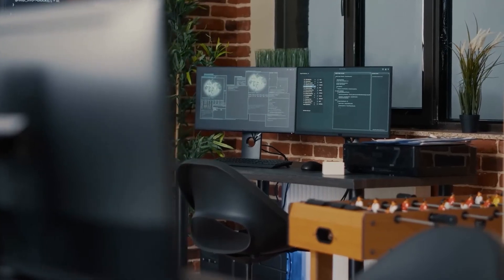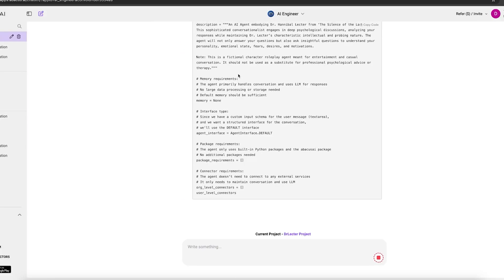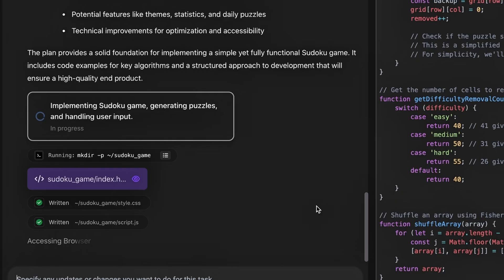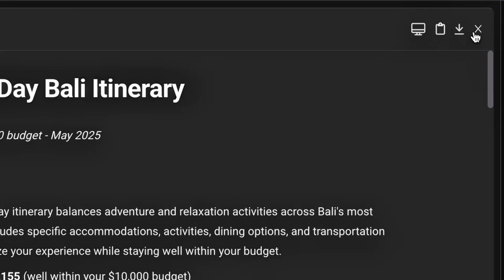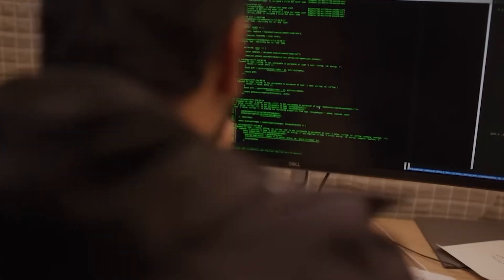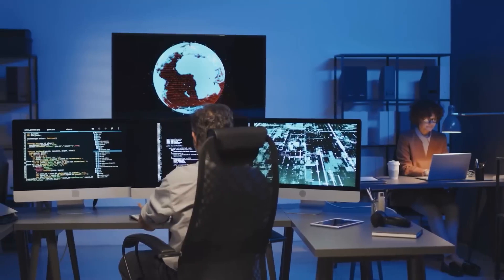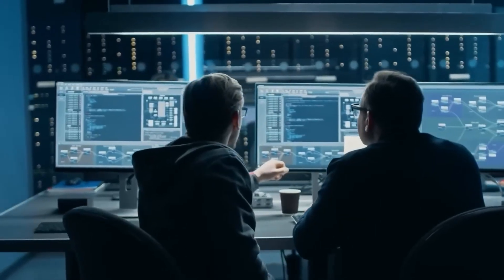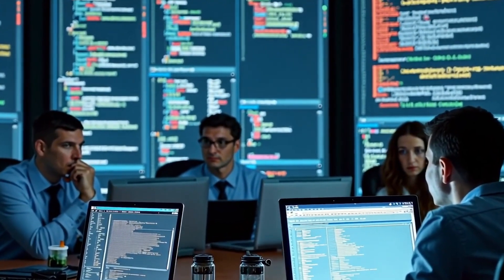Deep Agent by Abacus AI Just Replaced 10 Apps—And It’s Only $10?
🚨 One AI Agent. Ten Apps. Just $10?!
Meet Deep Agent by Abacus AI—the groundbreaking AI assistant that just changed the game. In this video, we’ll break down how this $10/month tool replaces multiple productivity apps in one go. From writing code and generating reports to building dashboards and even planning full vacations—this is not your average AI.
🔥 What You’ll Learn in This Video:
What is Deep Agent and how does it work?
Real-world use cases: coding, emails, slides, dashboards & more
Why it’s better than ChatGPT for actual execution
Transparent execution with “Show Computer”
How this tool saves time, boosts productivity & changes work
Whether it’s worth your $10 subscription
This AI tool is powered by a network of top models like GPT-4, Claude 3, Gemini Pro 2.5, DeepSeek, and more. If you’ve ever wanted a true AI teammate—you’re about to see it in action.